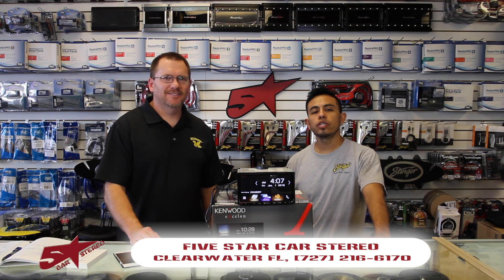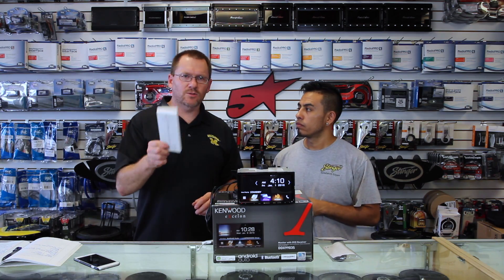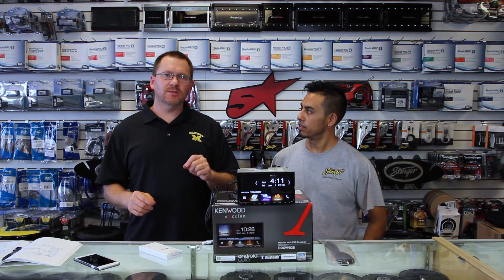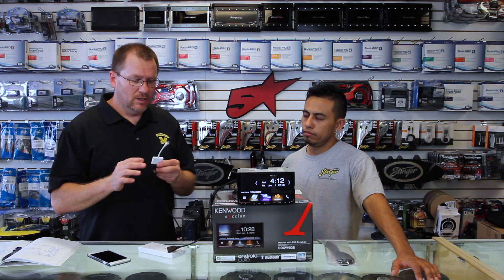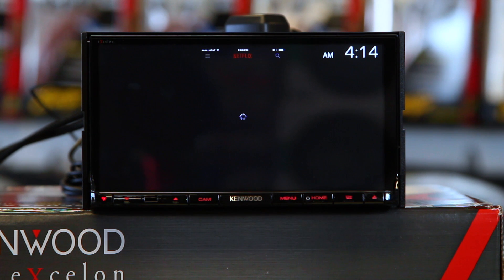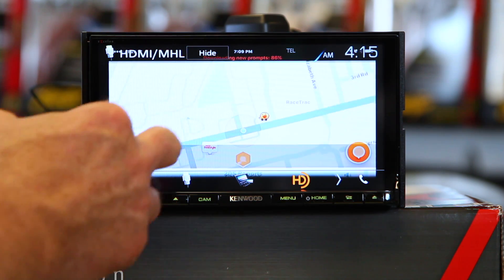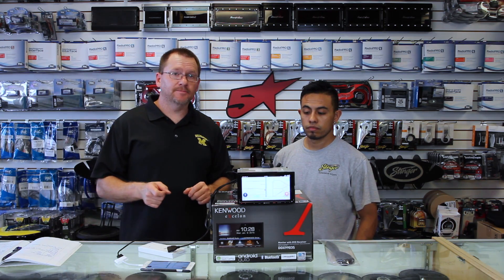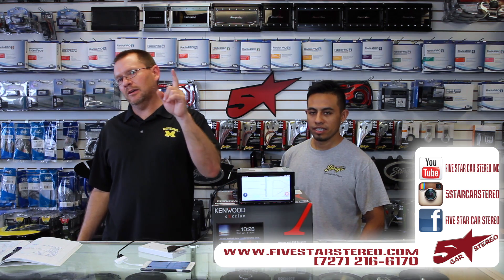How to screen share your iPhone phone to your new Kenwood DDX9903s,DDX6903s,DNX893s,DNX693s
In this video we show you how to watch your iPhone on the face of your Kenwood radio. Your radio must have an HDMI input for this to work. Here is a list of the 2016 model radios that have an HDMI input
DNX893s,DNK693s,DDX9903s,DDx6903s,DNX773s,DNX573s,DDX9703s,DDX6703s

Kenwood Kca-hd100 Hdmi